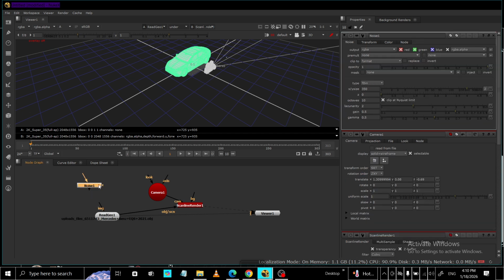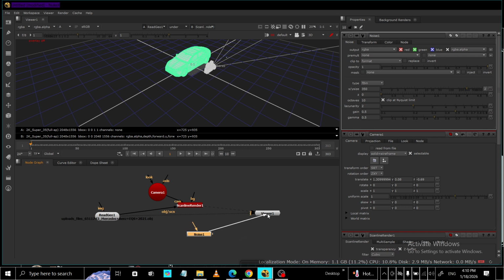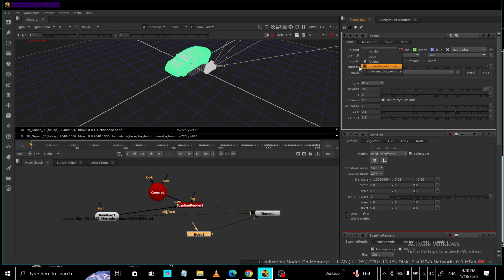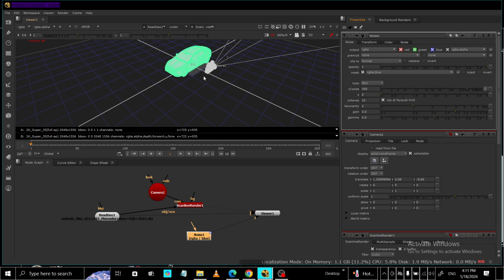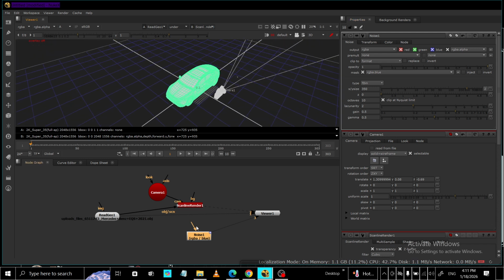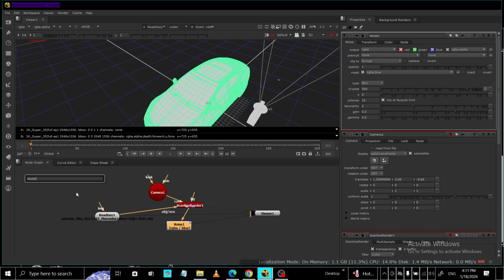How to Use Noise Node in Nuke 2026 (Beginner Guide)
how to use the Noise node in Nuke to create procedural noise for VFX and compositing work. You’ll learn how to control noise type, scale, animation, and intensity to build textures, masks, or effects.

The video also covers common use cases like adding texture variation, driving masks, and creating animated noise, along with tips to avoid harsh or repetitive patterns. This workflow works in both Nuke and NukeX and is useful for motion graphics, look development, and compositing effects.